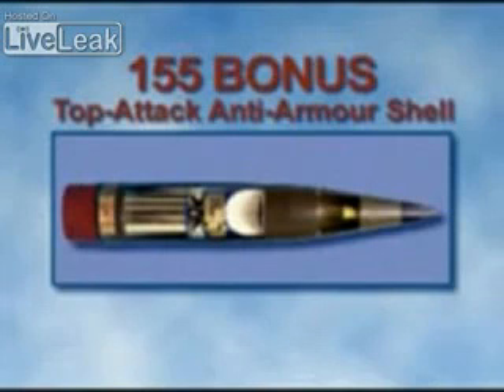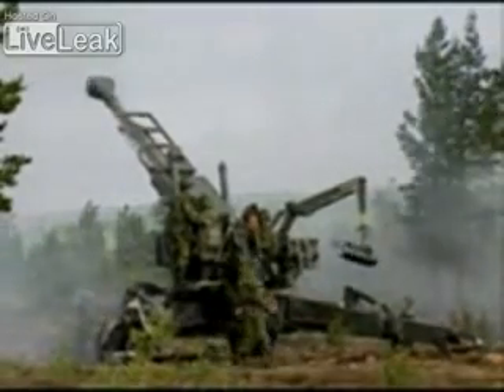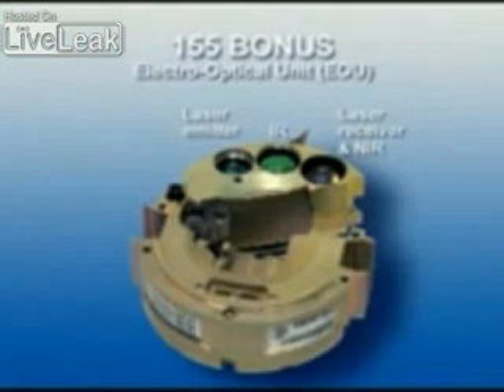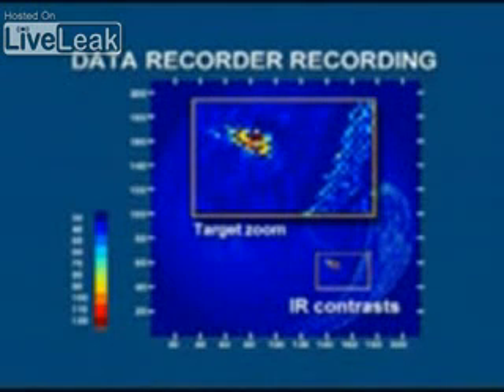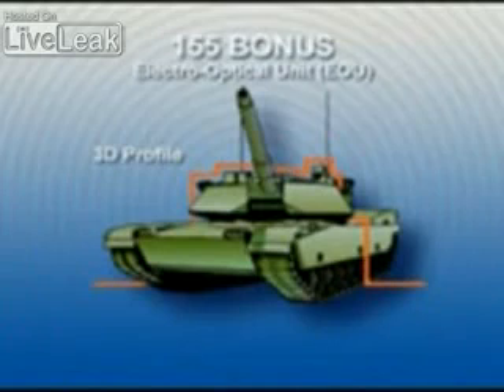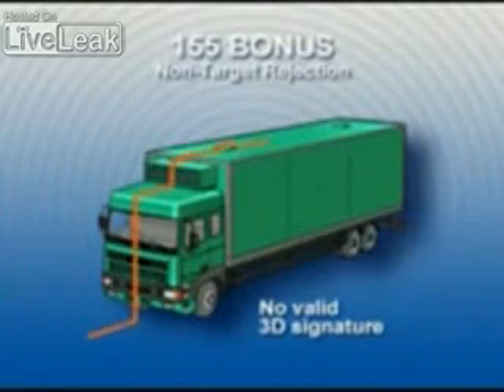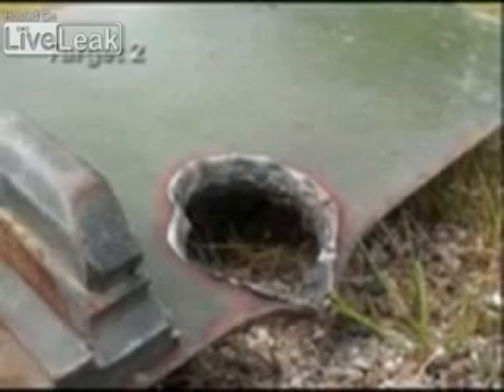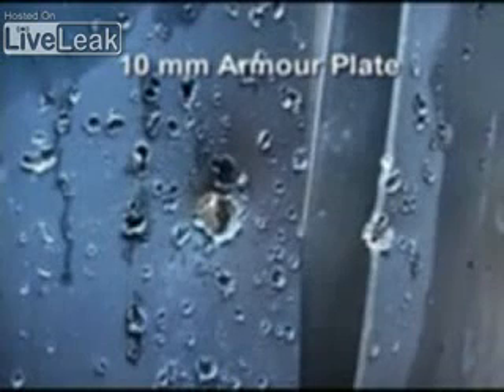Bofors 155 BONUS